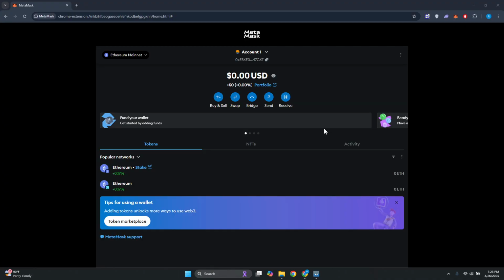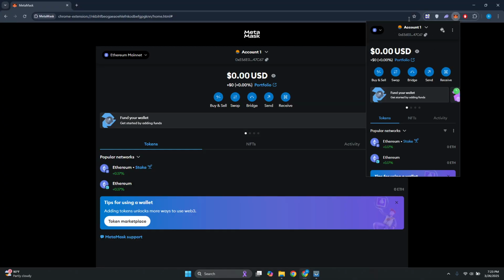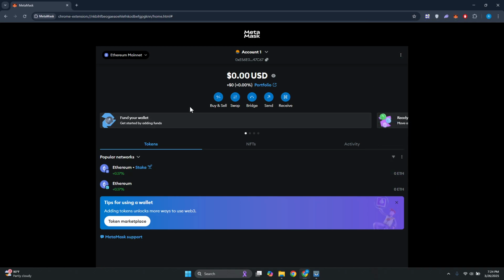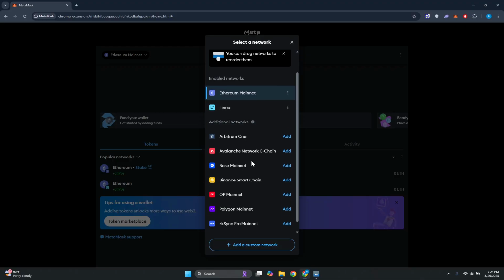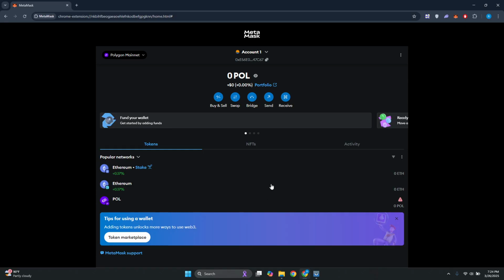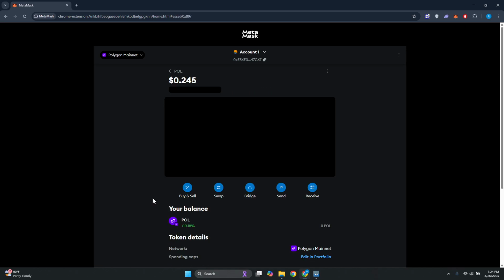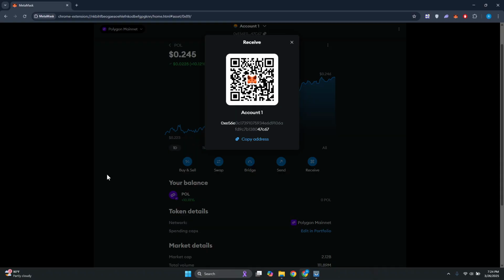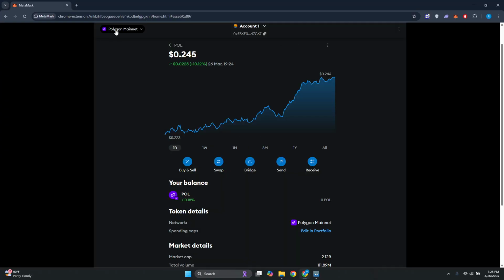How To Find Polygon Address In Metamask- Get Your $POL Address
How do I Find my Polygon Address In Metamask wallet? In this video tutorial, I’ll show you get Polygon address on metamask. Enjoy!